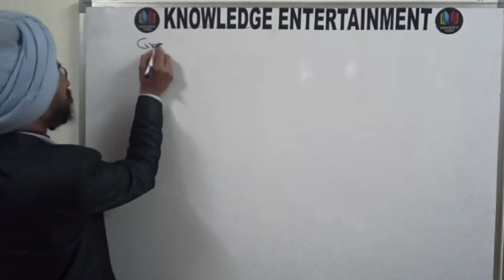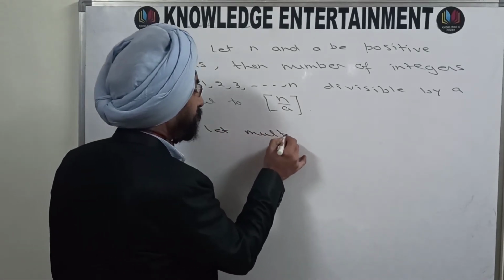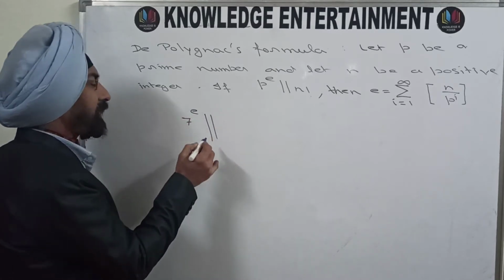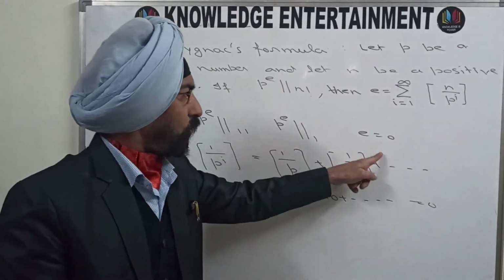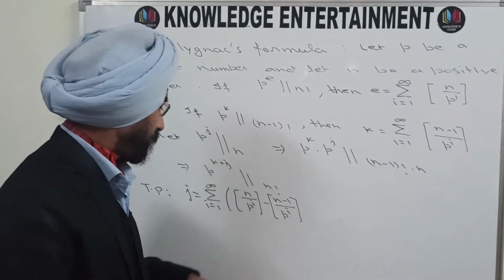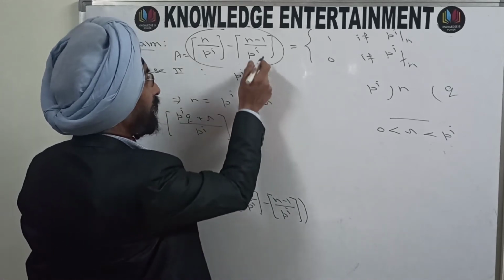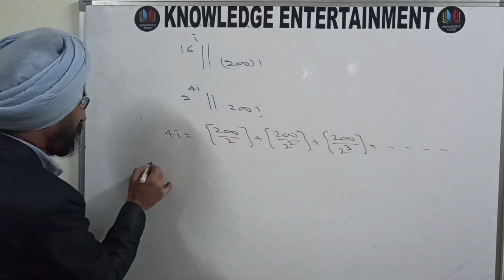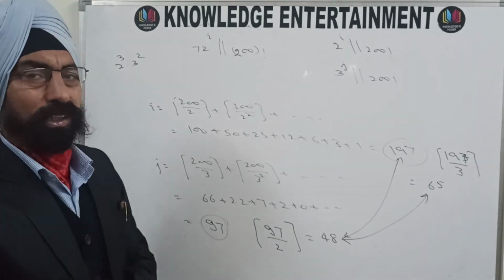Number theory: Arithmetic Functions Part 6